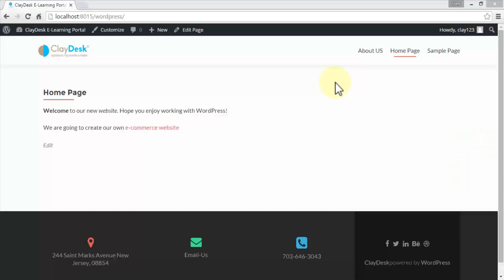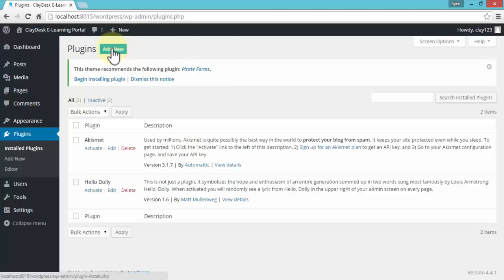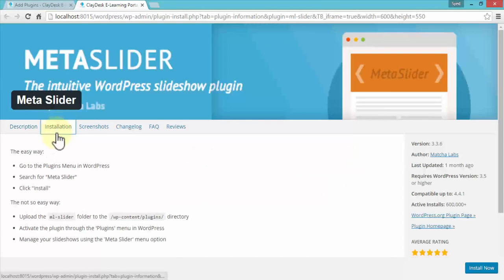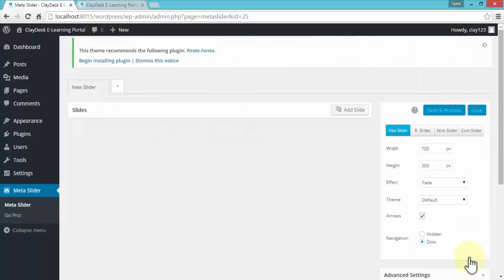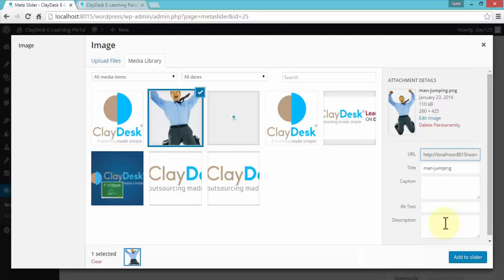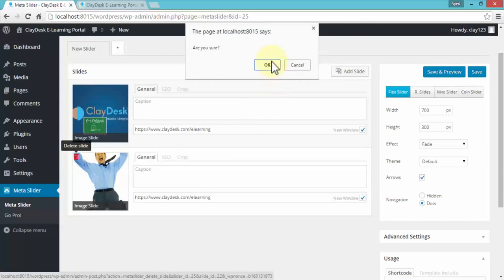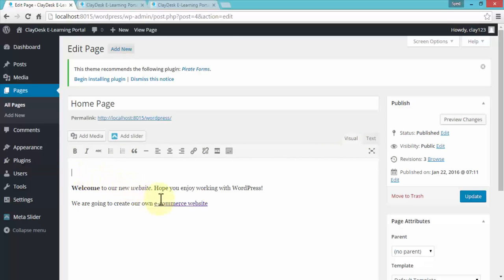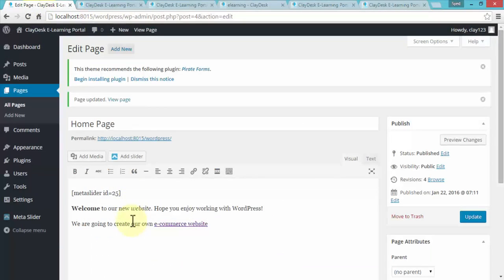9_ Working With WordPress Plugins